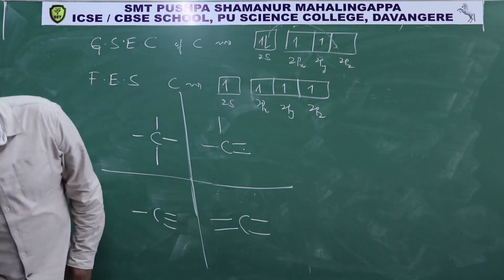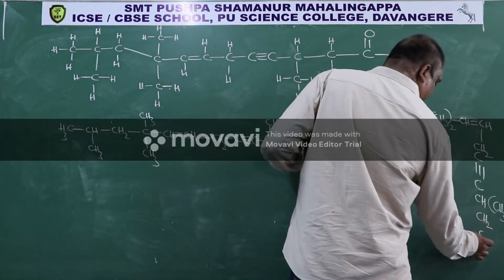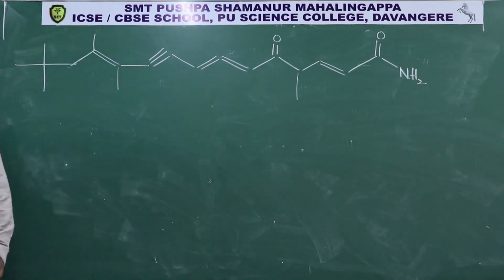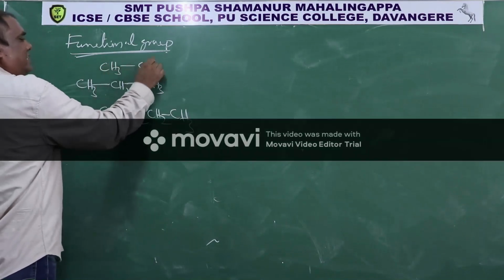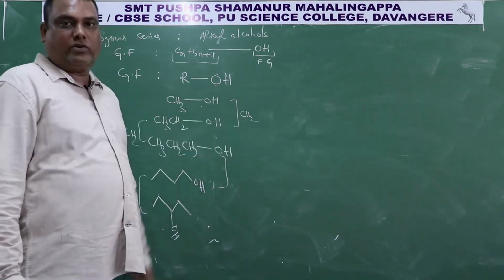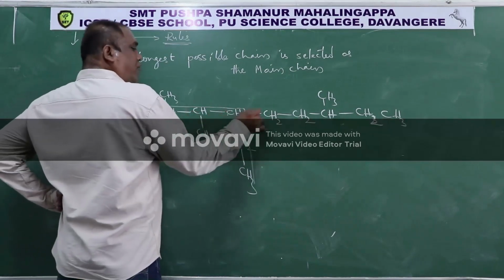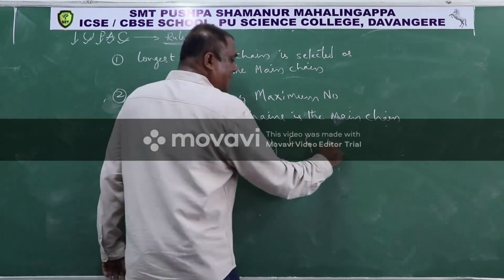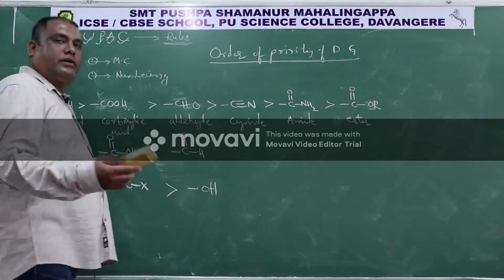GOC-2(General Organic Chemistry)